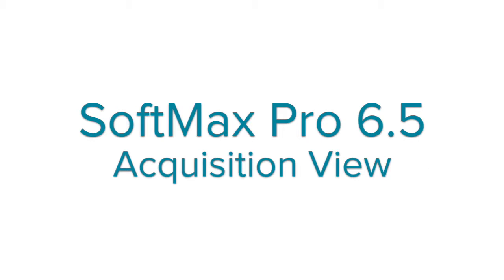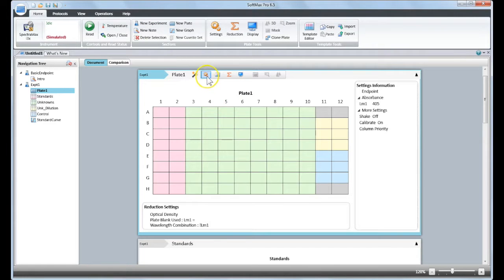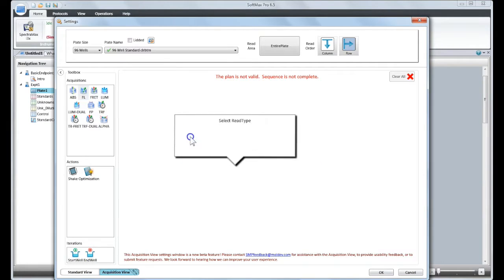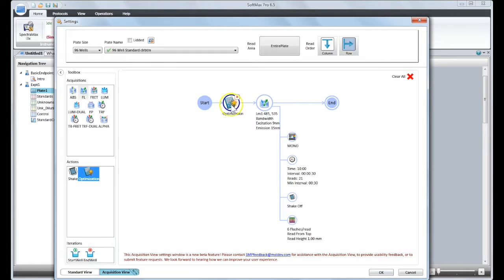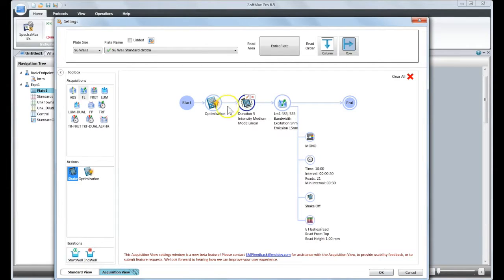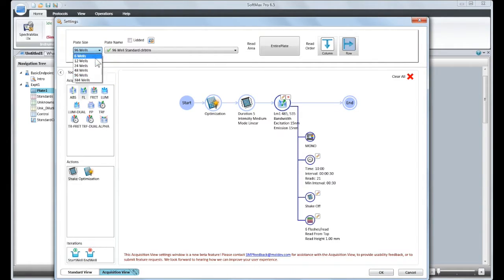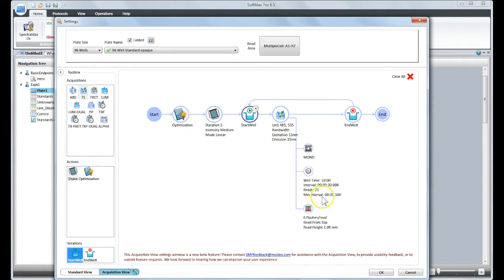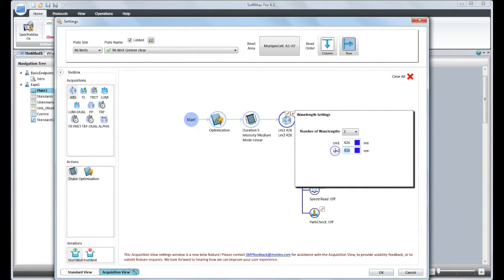SoftMax Pro 6.5 Acquisition View